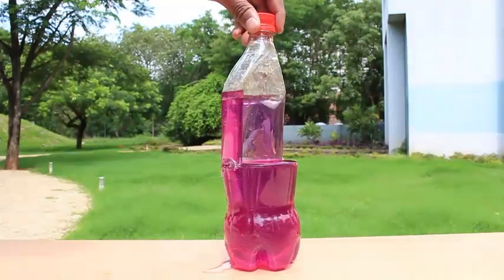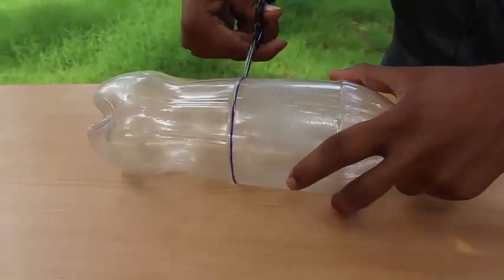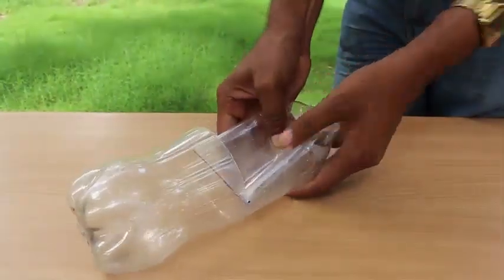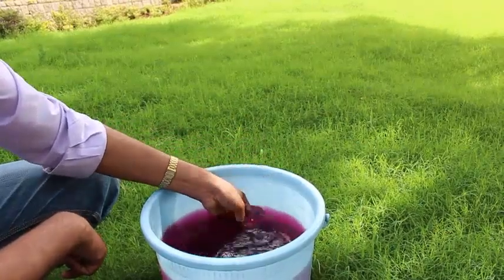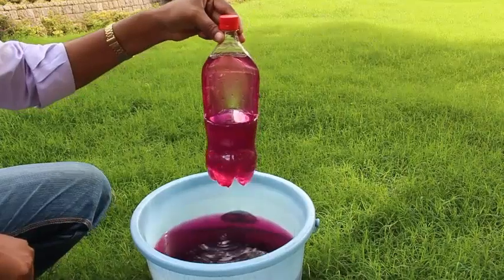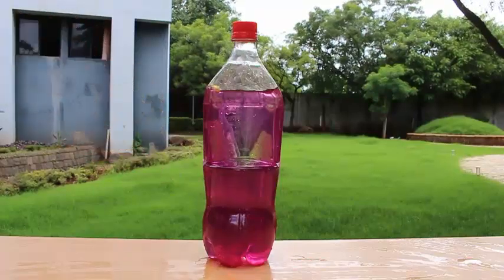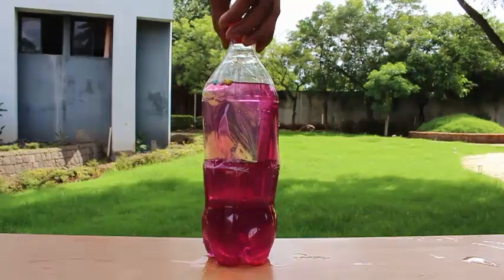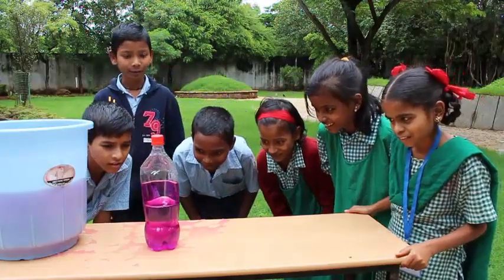Bottle Barometer | English | Coke Bottle Fun!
This is a fun experiment using a cut out bottle. It is called as the Bottle Barometer. To make this you will need a 500-ml stiff coke bottle, a pen and a scissors. Now mark a half circle on the bottle right in its middle as shown. Then cut along the semi-circle. Now try and press the cut portion inwards. Because of the stiffness of the bottle it will take some effort to press the cut portion below. Now the Bottle Barometer is almost ready to experiment with. You will have a cut bottle with its top part pressed below. Remove the lid of the bottle and then completely immerse it in a color water bucket. On removing you will find that only half the bottle will be filled with water. Now, dip the bottle again in water and then screw on its cap. On lifting, this time you will find that most of the pressed top portion of the bottle will also be filled with color water. Why does this happen? Well, the open surface of the water in the bottle is subjected to atmospheric pressure. And it is this pressure which supports the raised column of water in the pressed and closed portion of the bottle. If you place a Styrofoam ball it will immediately float to the top. On removing the lid from the bottle the water from the top will be drained out. This is because then the raised portion of water on the top will also be subjected to atmospheric pressure. Here the children are experimenting and having fun. This work was supported by IUCAA and Tata Trust. This film was made by Ashok Rupner TATA Trust: Education is one of the key focus areas for Tata Trusts, aiming towards enabling access of quality education to the underprivileged population in India. To facilitate quality in teaching and learning of Science education through workshops, capacity building and resource creation, Tata Trusts have been supporting Muktangan Vigyan Shodhika (MVS), IUCAA's Children’s Science Centre, since inception. To know more about other initiatives of Tata Trusts, please